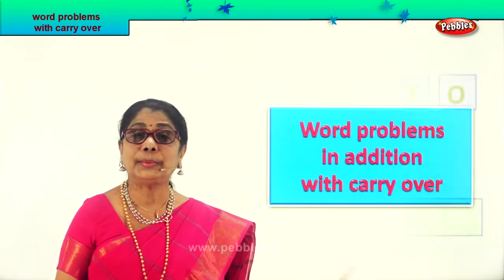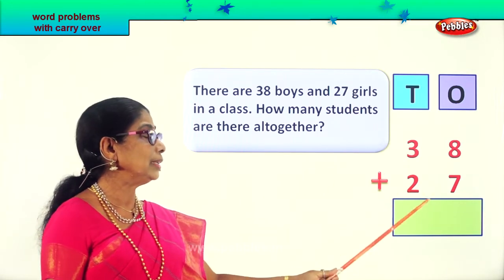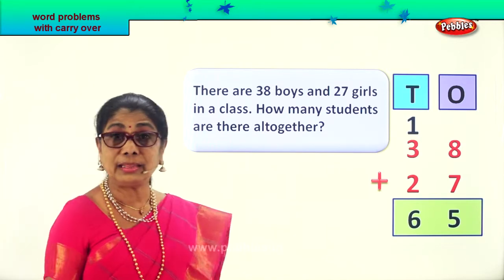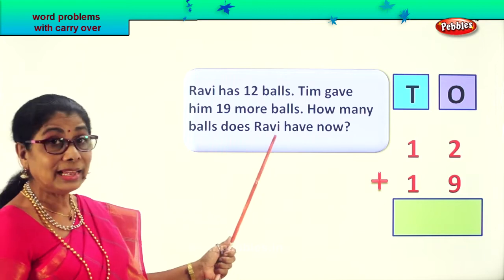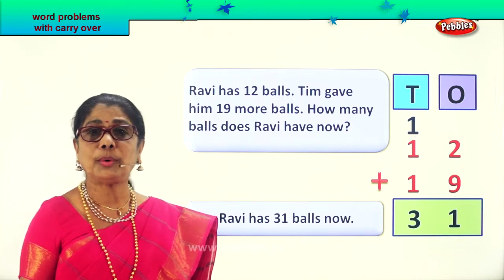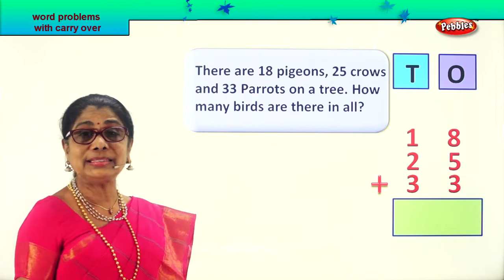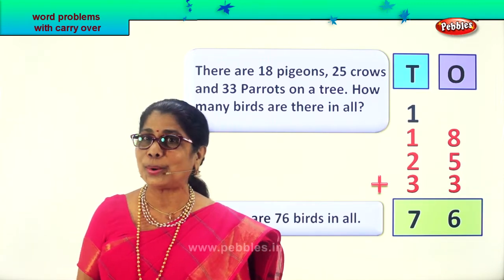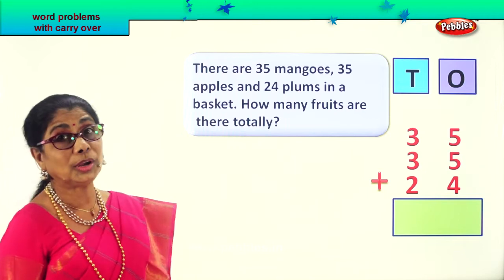2nd Std Maths | Word Problems in addition | Mathematics Class -2 | Maths Part-167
2nd Std Maths | Word Problems in addition |  Mathematics Class -2 | Maths Part-167